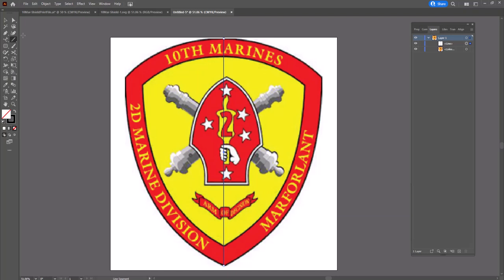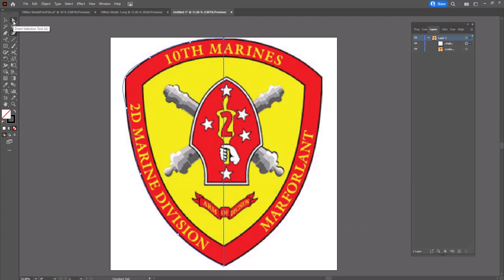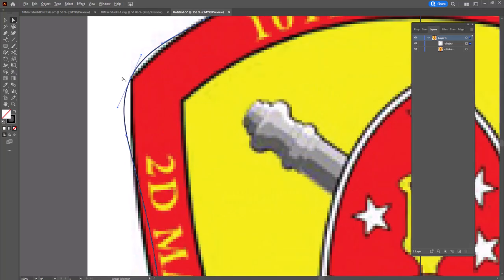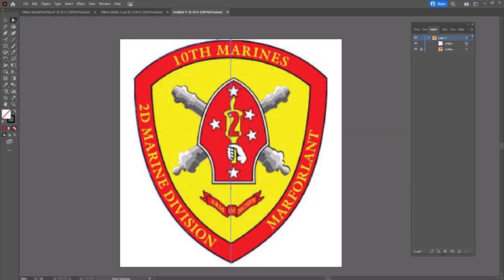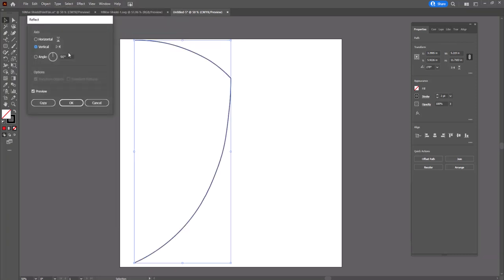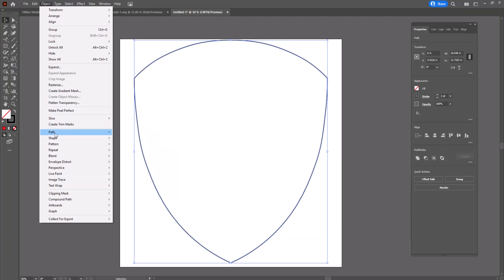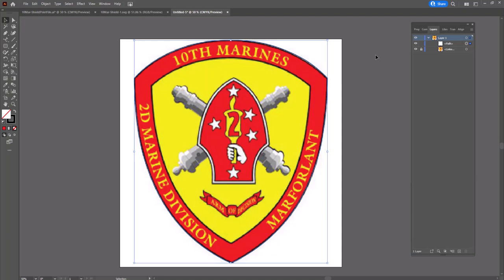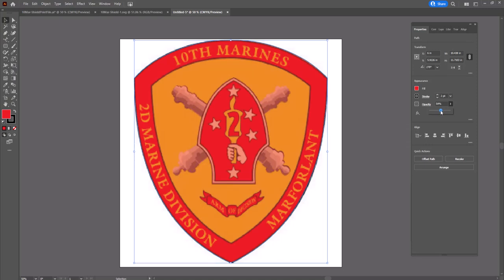Create Shield Shape - Create Graphics with Illustrator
The process described involves creating a symmetrical shield design by first constructing half of the shield and then mirroring it. The creator starts by using the line command to establish a central line, ensuring it snaps to the center and intersects at key points. The curvature tool is then used to define the shield's curved edges by selecting points along the path. Adjustments are made using the direct selection tool to refine anchor points and handles, ensuring a smooth and straight shape. Once satisfied with the half-shield, the background image is locked to prevent accidental changes. The line is deleted, leaving the desired shape, which is then given a thicker stroke. The shape is reflected along the vertical axis to create the other half, and both halves are joined into a single path. The shield is filled with a red color, and its opacity is adjusted to reveal the underlying image. The next steps, to be covered in a subsequent video, will involve offsetting the shape to create an inner design.